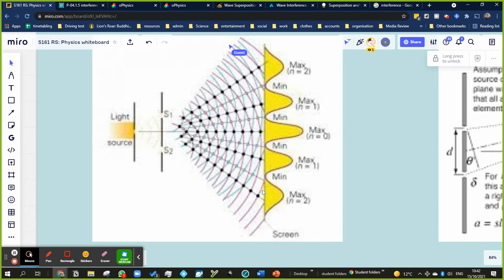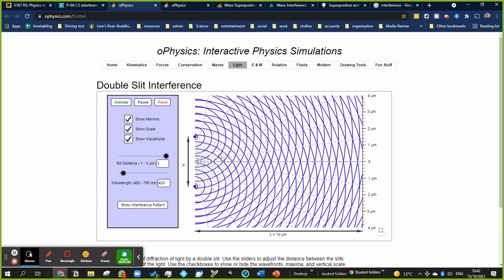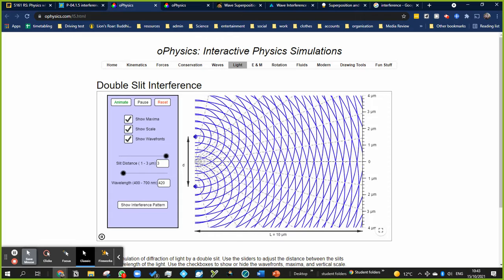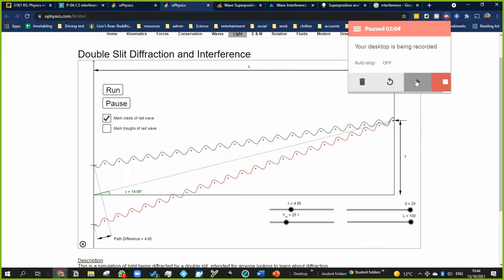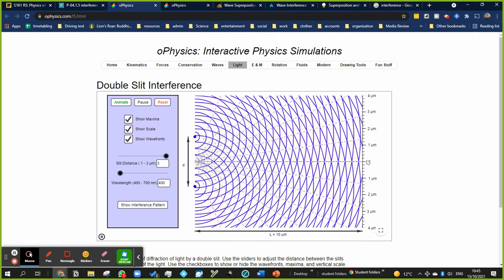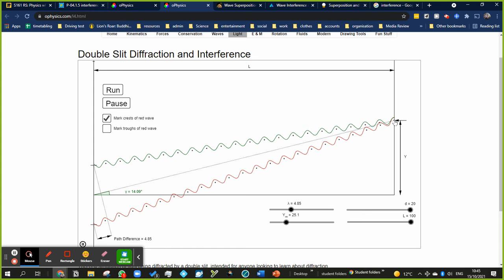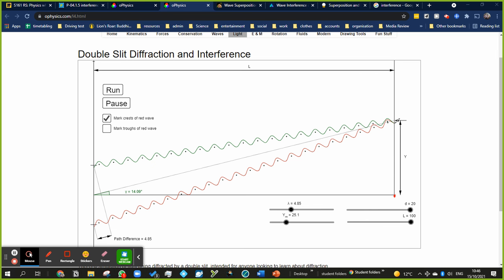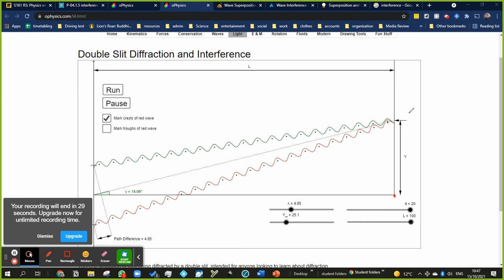double slit experiment part 1 (waves, interference, A-level Physics)